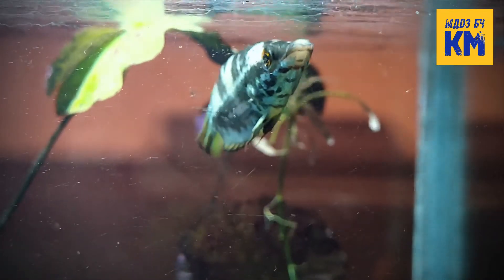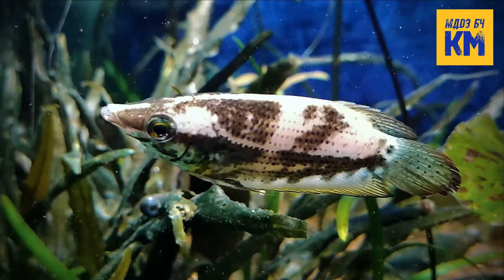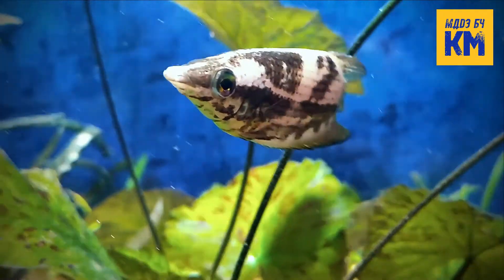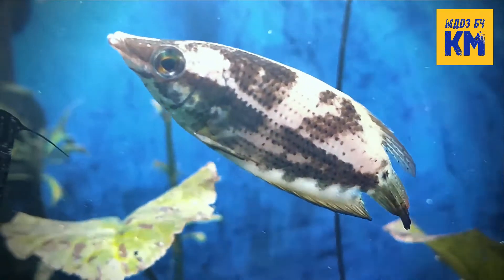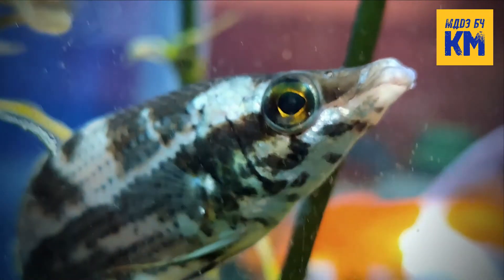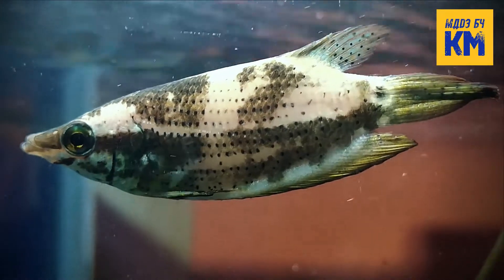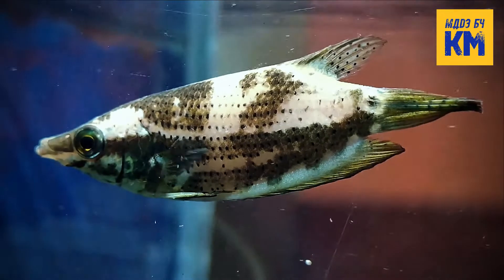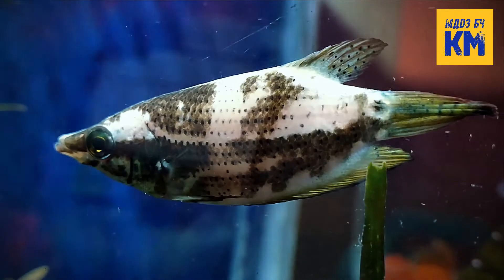Meet the Noble Gourami: The Ultimate Guide to Caring for the Frail Gourami!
Welcome to my ultimate guide on the Noble Gourami (Ctenops nobilis) - the stunning & delicate enthusiast of the Indian native fish aquarium! In this captivating video, I unravel the secrets to nurturing the mesmerizing frail gourami while ensuring a healthy ecosystem in your aquarium fish setup. From ideal tank conditions to dietary needs, learn essential tips that will enhance their vibrant colors and playful personality. Whether you're a novice or an experienced hobbyist, this all-inclusive guide is perfect for anyone looking to create the ideal home for their gourami fish.